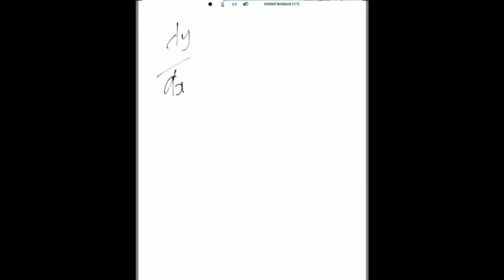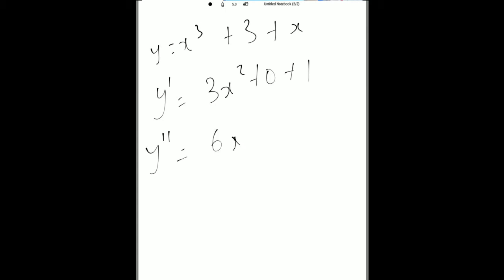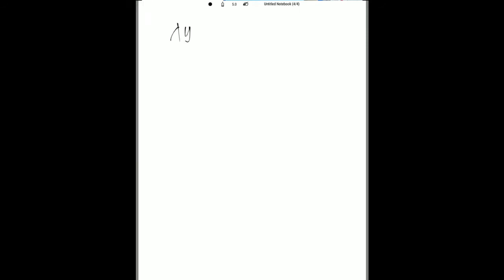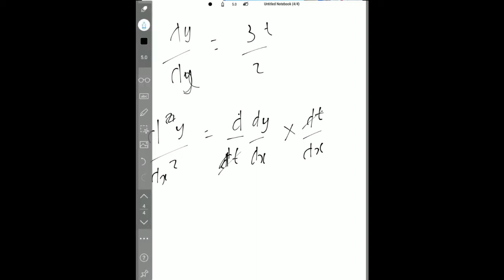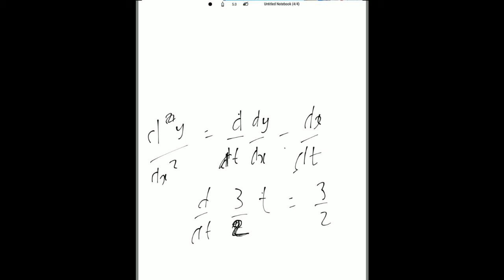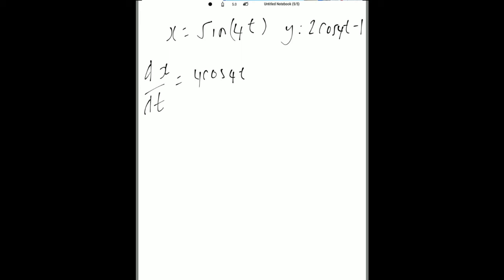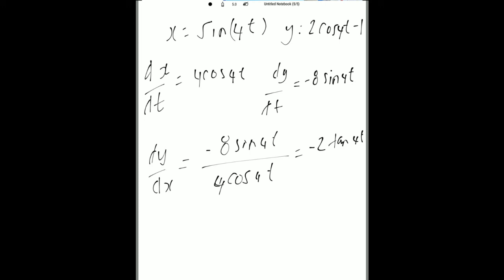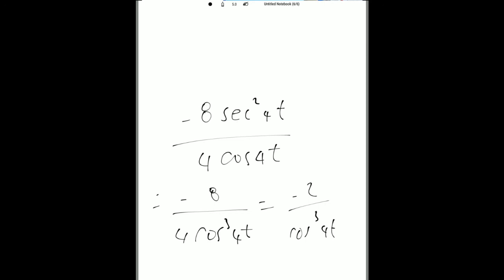Finding the Second Derivative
Not only do we have a first derivative but also a second derivative. How exactly we find the second derivative of parametric and other equations will be looked at in this video.